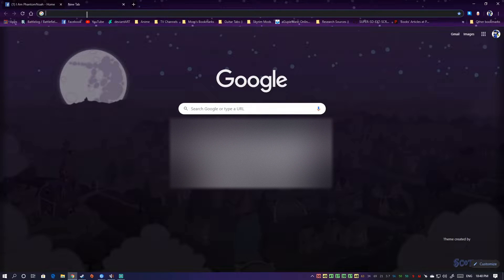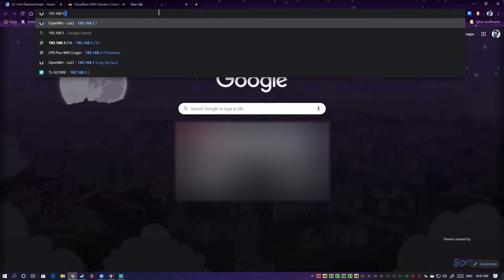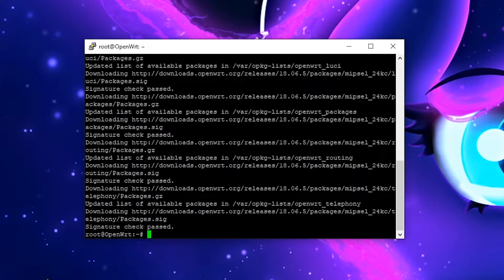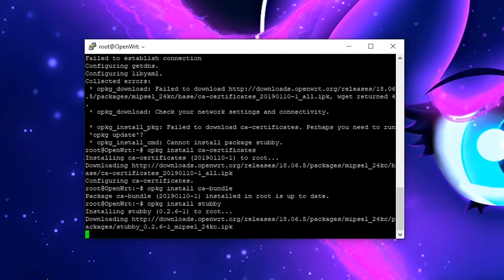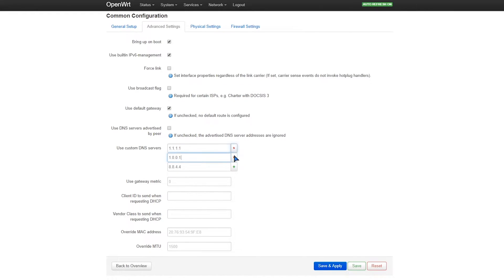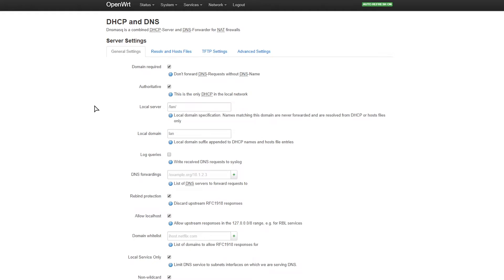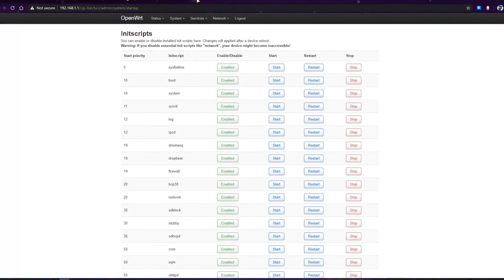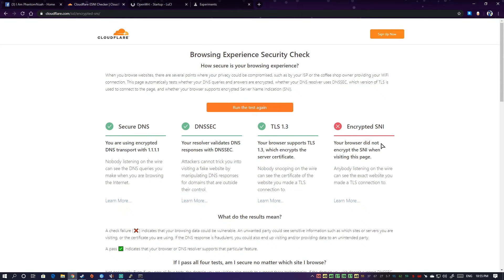How to Enable DNS over HTTPS (DoH) on OpenWRT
Are you concerned that your ISP or someone might snoop your DNS queries? Well, worry no more! If you have a router with OpenWRT installed, here's a simple tutorial on how to enable DNS over HTTPS (DoH) to OpenWRT. This will make sure that your network and devices connected to it will be protected from such attacks.

SOME IMPORTANT CORRECTION: As of making this video, I just found out that Chrome doesn't even support Encrypted SNI at the moment and ESNI on Firefox is not enabled by default. The setting I was referring to on Chrome was DoH but that's only just the browser side and not network-wide like what I did to this video. Firefox has DoH enabled by default. If you want ESNI on Firefox, see this